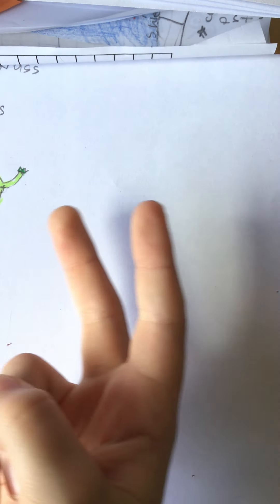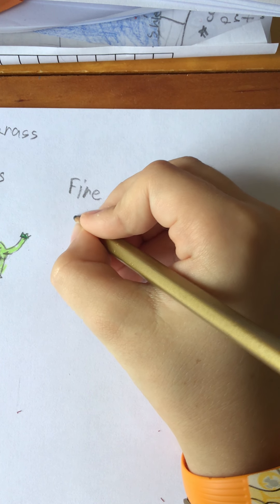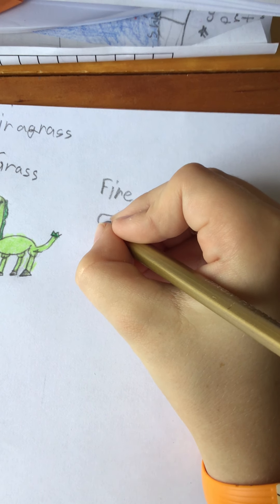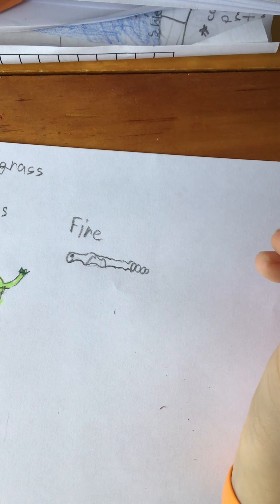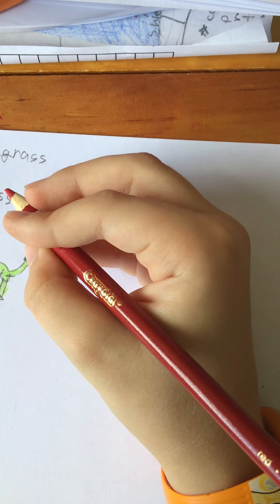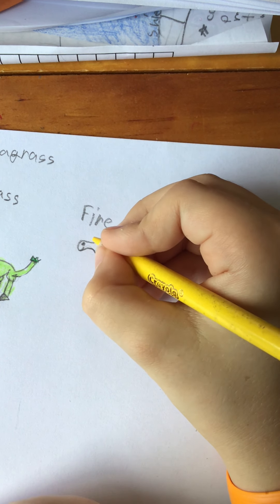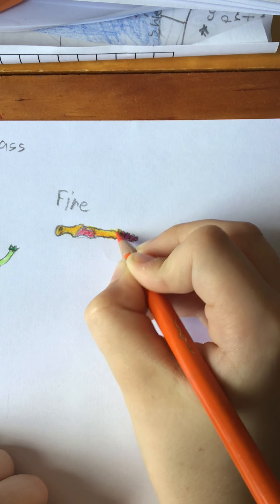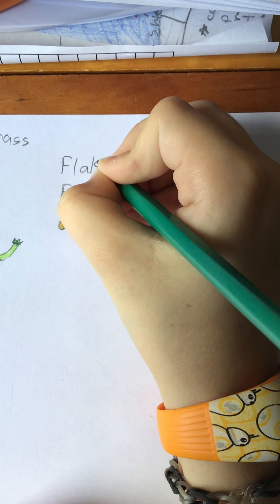Fire type starter Pokémon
Now I will create a fire type starter Pokémon